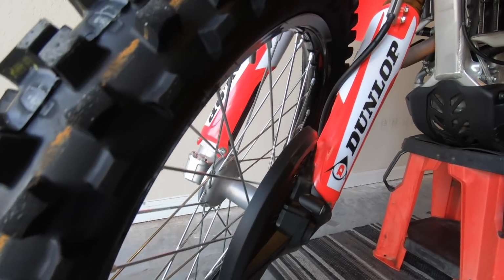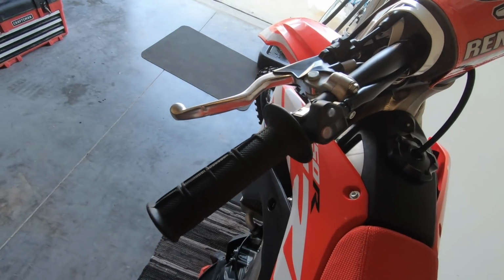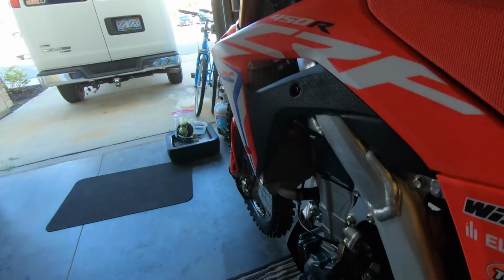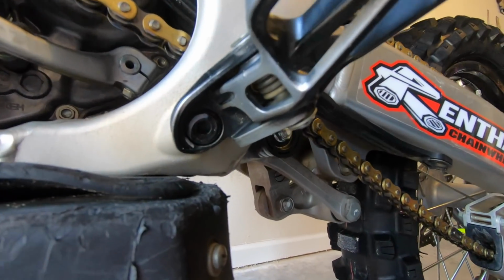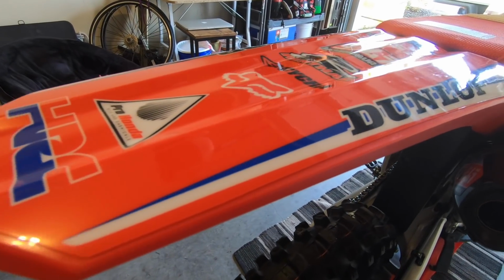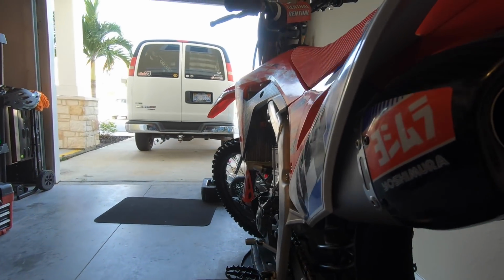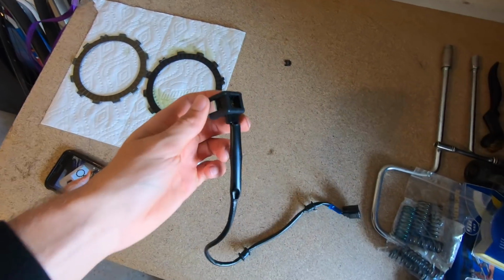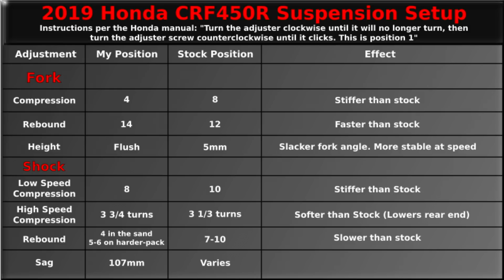Dialing in Your 2019 Honda CRF450R! *In Depth Review*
Decided to sit down for a minute and talk about everything I like, dislike, and think you should upgrade on your 2019 Honda CRF450R! I also include my suspension clicker settings that i've been working on for the past few weeks. I'm by no means a suspension expert, but the changes i've made have definitely improved my comfort on the bike and dropped my lap times a bit. Take a look and let me know what you think!

Skip to 10:15 for the clicker spreadsheet